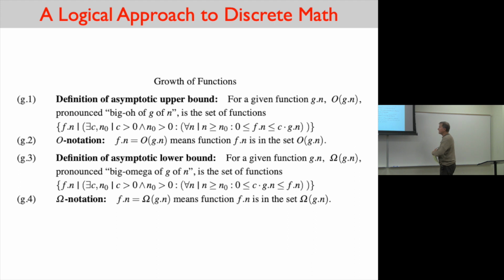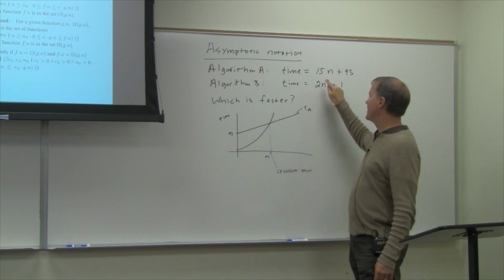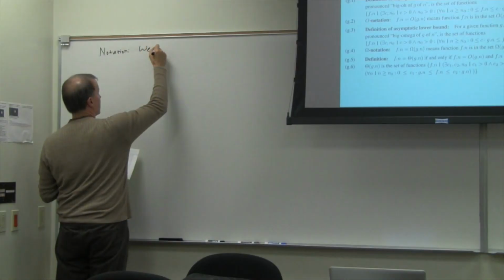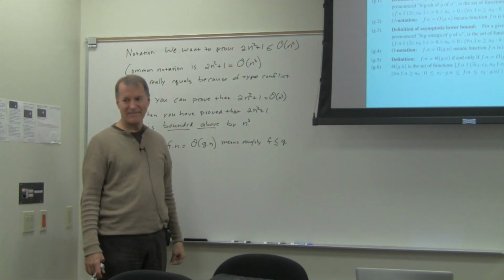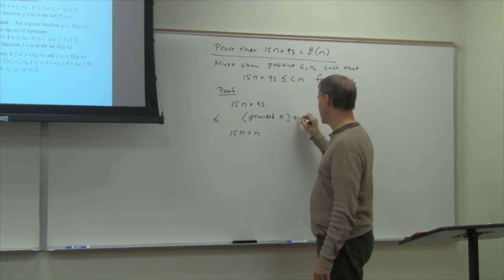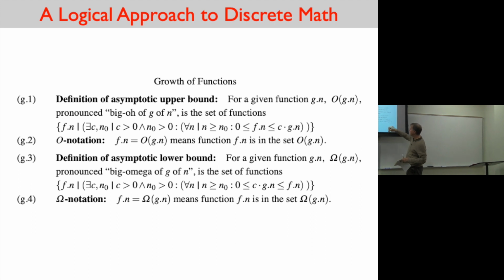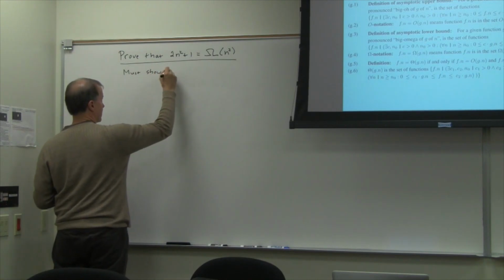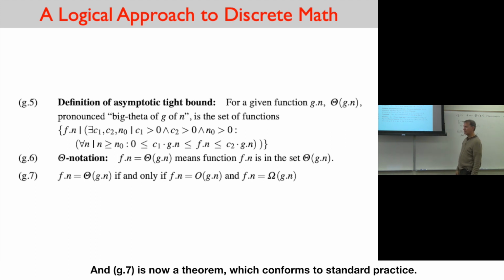Math 221 Lecture 29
Growth of Functions